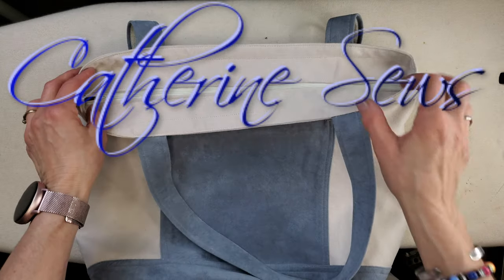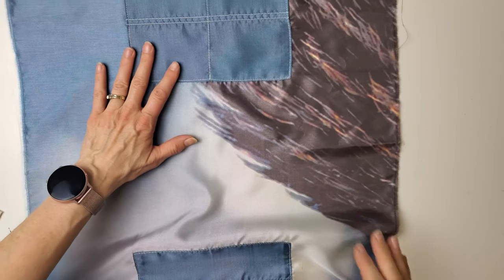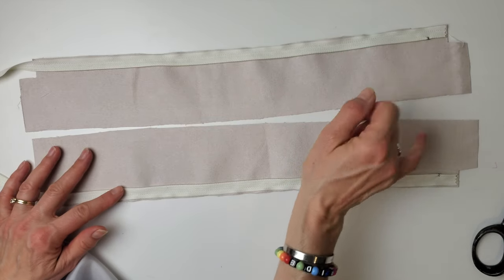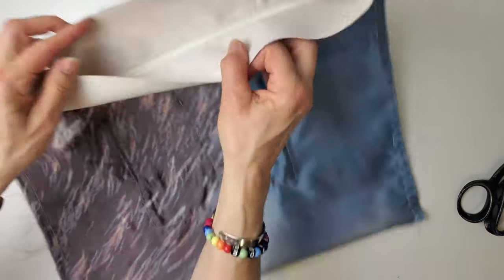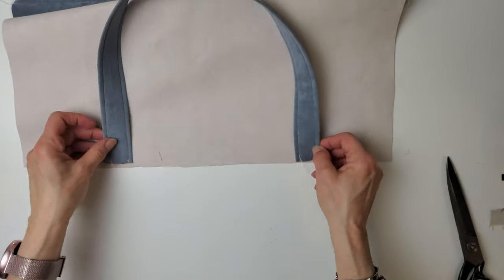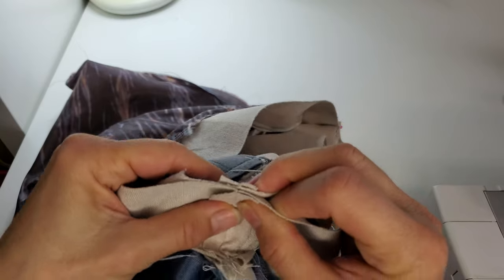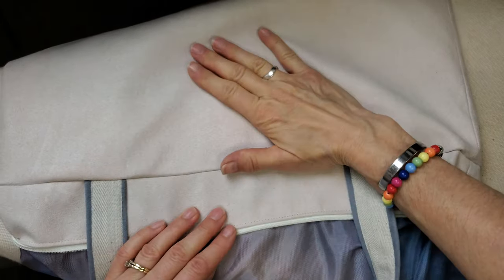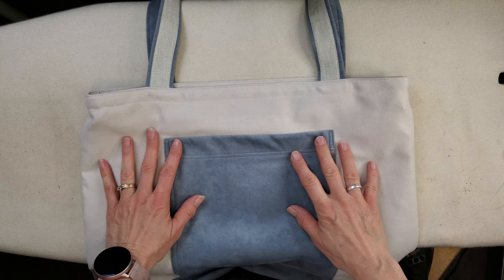How to sew an inset zipper on a tote bag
This kind of zipper closure looks tricky, but it's actually quite simple! Let me show you how easy it is to make a professional-looking tote bag with an inset zipper closure. A big thank you to @MamaProject for this technique

6x24” Olfa Ruler - US Canada

~Catherine

0:00 Intro
1:00 Preparation
2:00 Preparing the lining
2:40 Sewing the zipper
4:30 Side seams
5:20 Ends of zipper
6:18 Boxing corners
6:40 Preparing outer bag
8:00 Joining inner and outer bags
9:40 Turning the bag
10:20 Finish top edge
11:30 The finished bag!